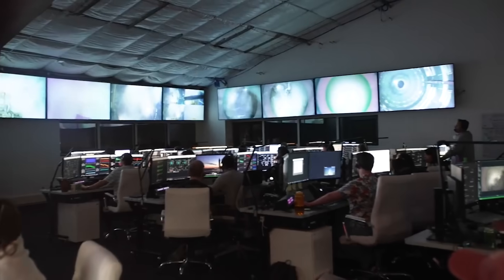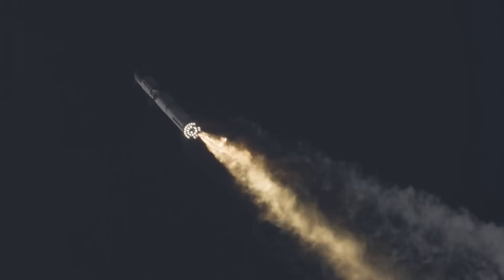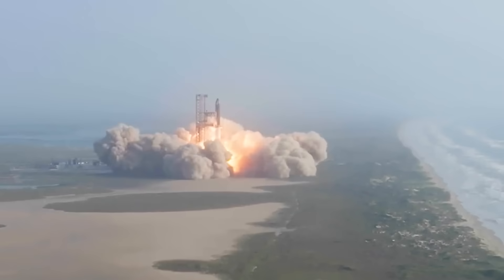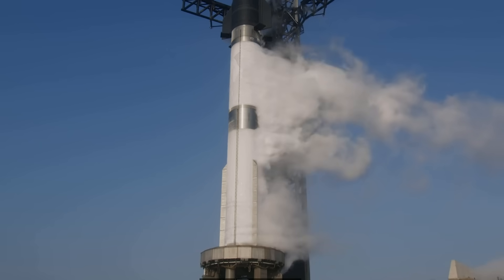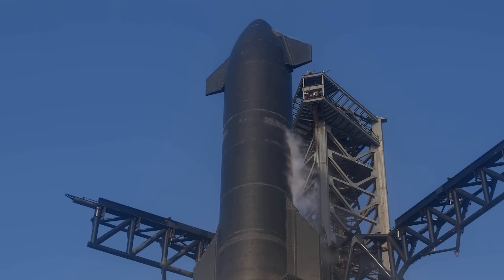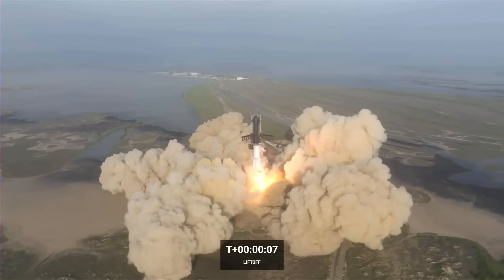SpaceX Has Completed All The Starship FAA Launch Requirements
Two days ago the FAA closed the Starship mishap investigation and cited 63 corrective actions the company needed to take before the next Starship launch could be approved. At that point, that was all the information we had received and while many thought that SpaceX had already completed most of these actions, it turns out the company is already done.

Specifically, earlier today Elon provided the exact list of every action and congratulated the SpaceX team on completing these different tasks. Some of the required corrective actions included leak prevention and mitigation to adding 90 plus cameras all around the launch vehicle. The fact that this list is complete is big news and suggests the launch could be just weeks away.

At this point, all SpaceX needs is a launch license, and with the corrective actions complete, the FAA should be ready to do so. Here I will go more in-depth into this list of corrective actions, the final launch prep, what the flight profile will look like, and more.

Chapters:
0:00 - Intro
0:48 - 57/63 Actions Complete
3:31 - Starship Flight Profile